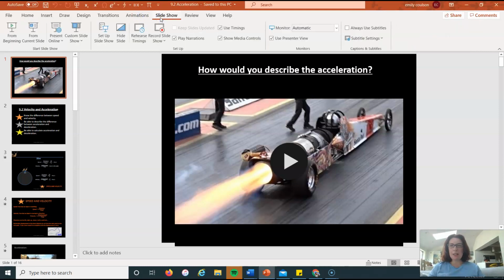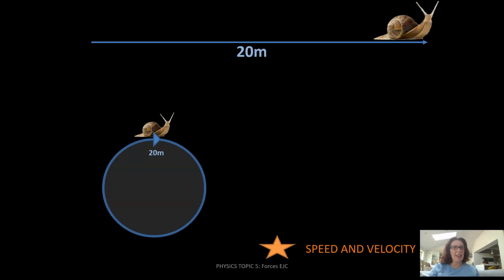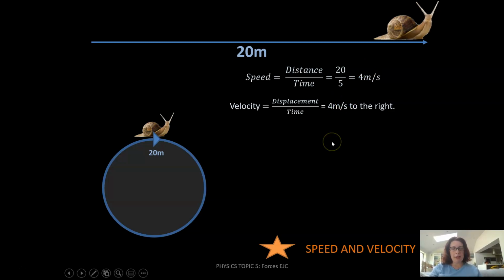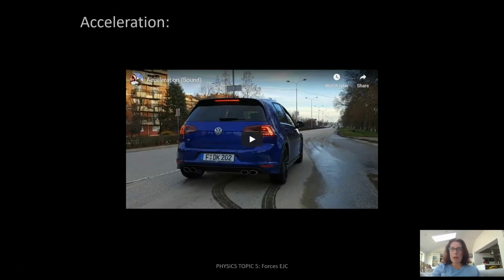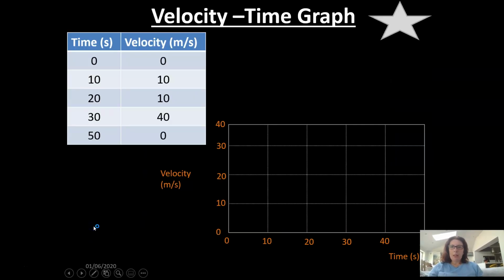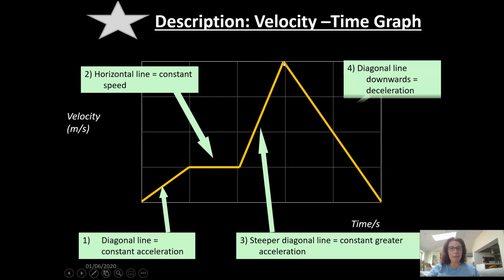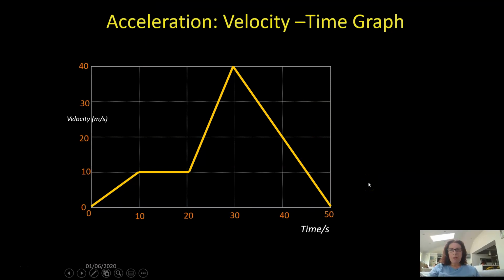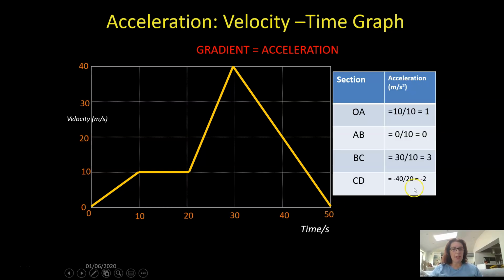9.2 Speed and Acceleration